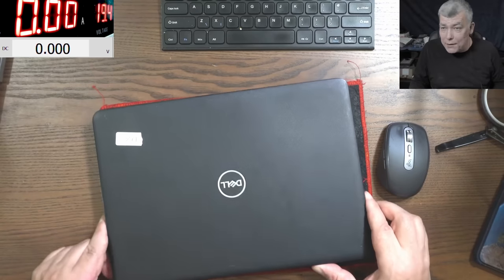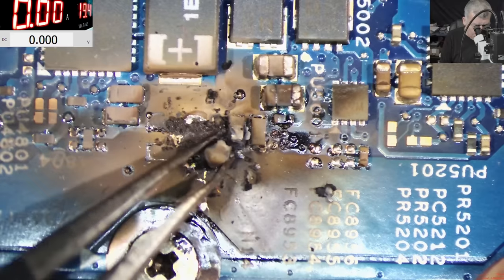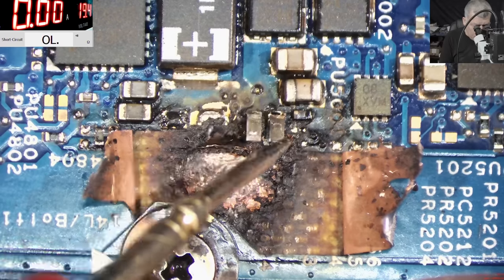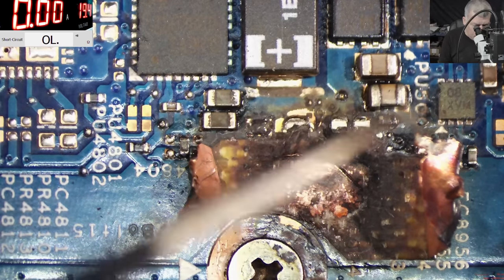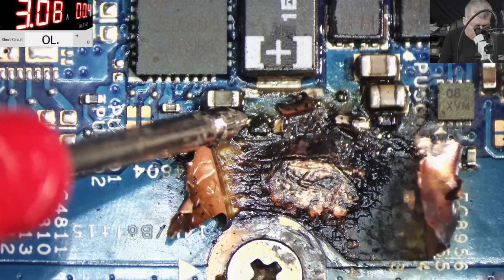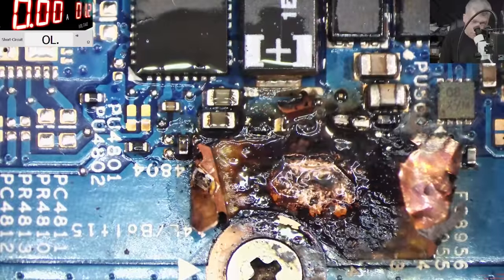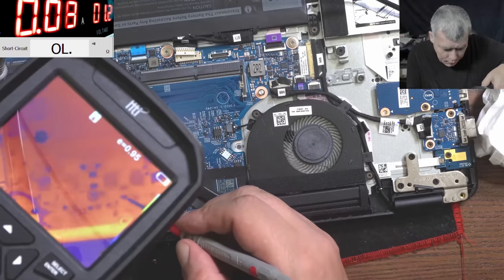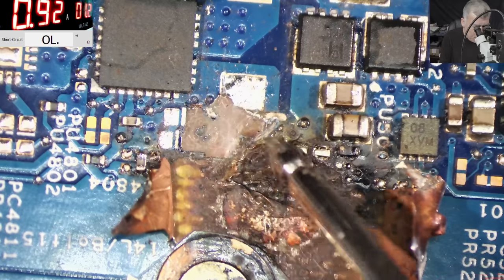Dell laptop exploded capacitors and burned layers - this was a tricky one